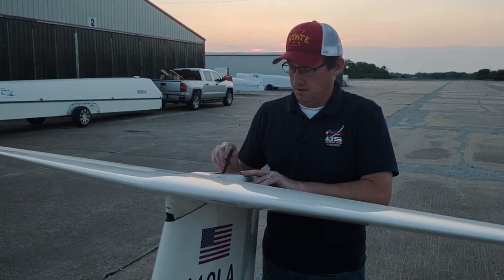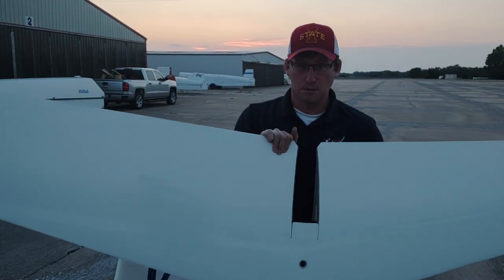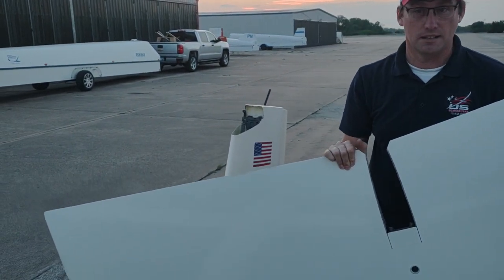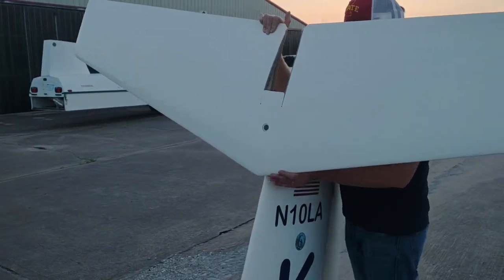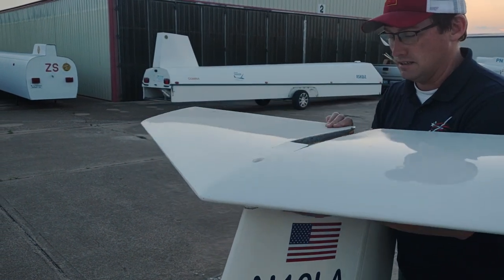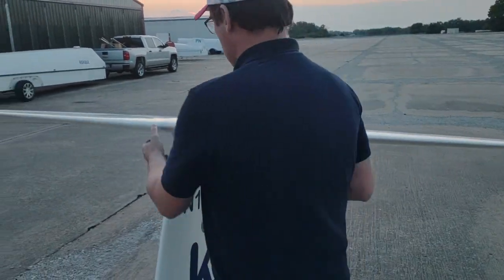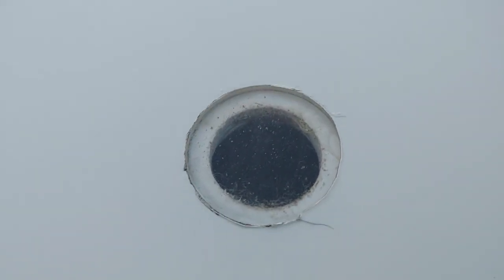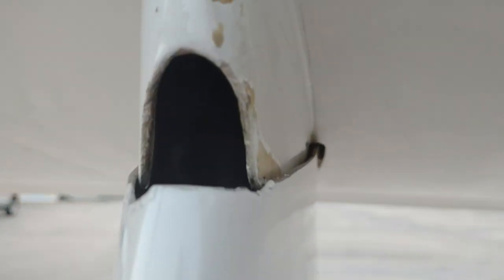standard cirrus tail assembly